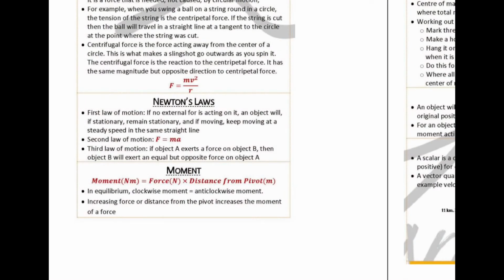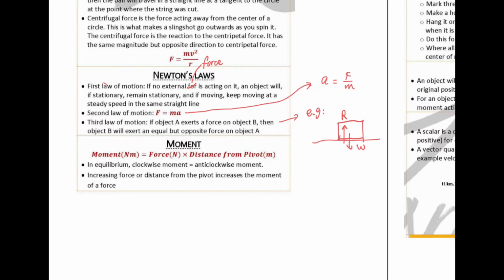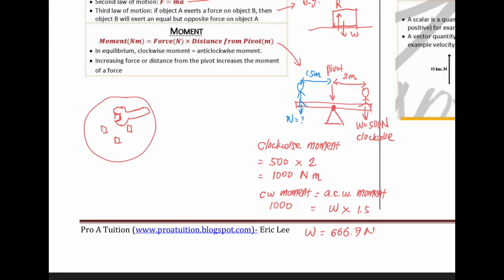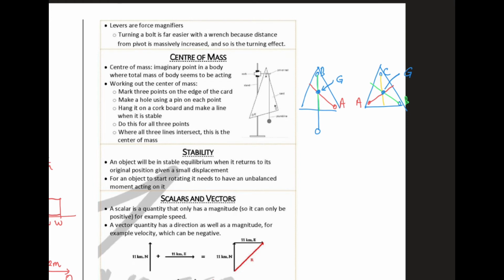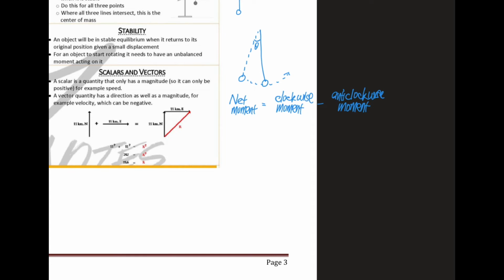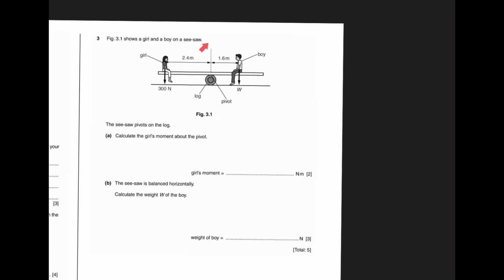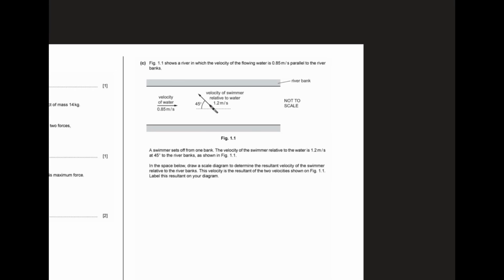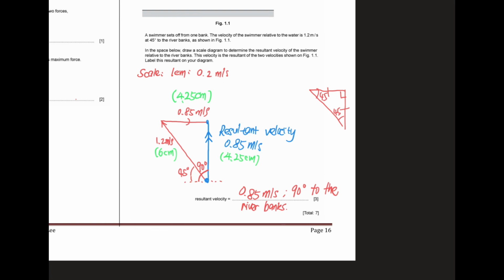Cambridge IGCSE Physics (0625) 1.5 Forces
Newton’s Laws of motion, turning effect, conditions for equilibrium, Centre of mass, scalars and vectors